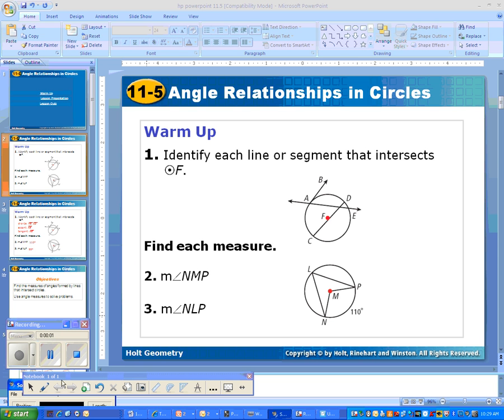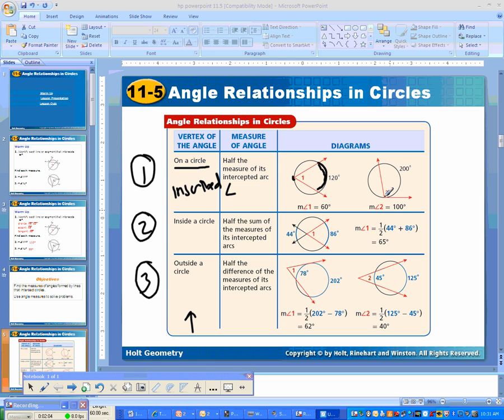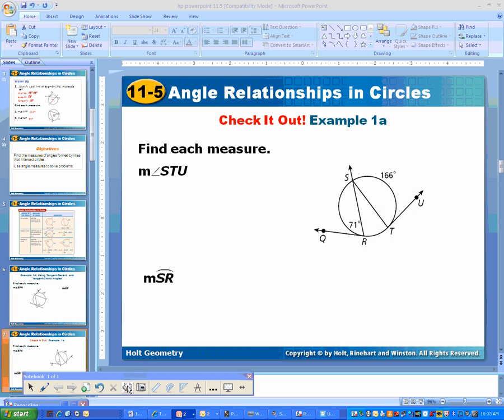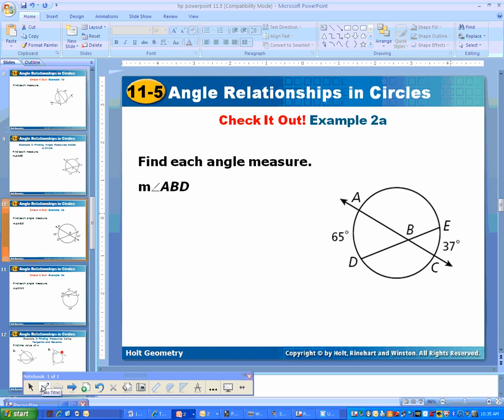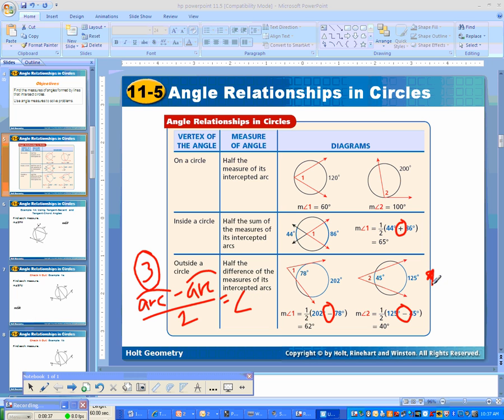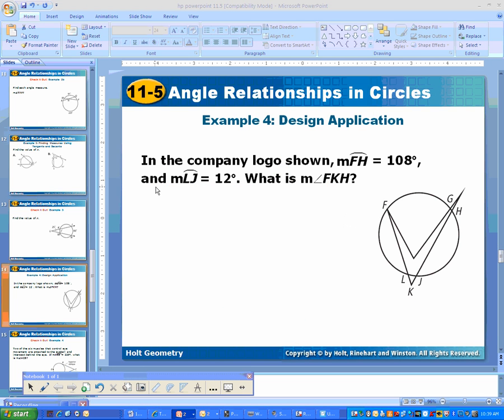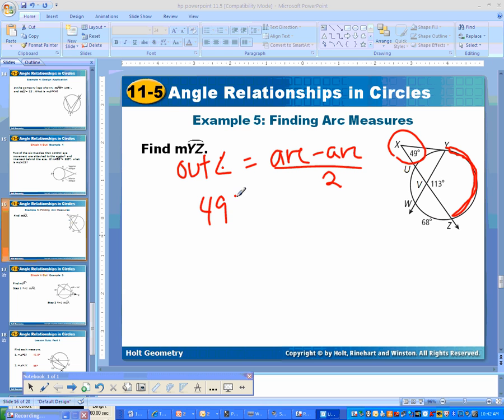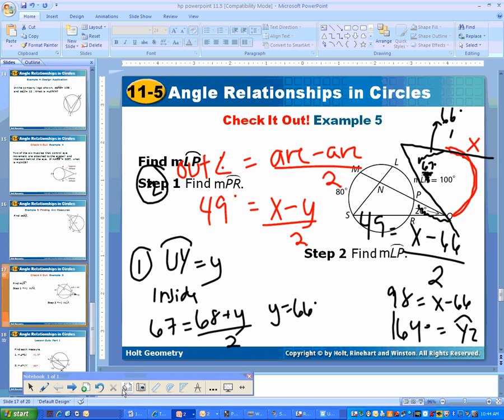Geom HP 11.5 notes.wmv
How to find angle measures using chords, secants, tangents.